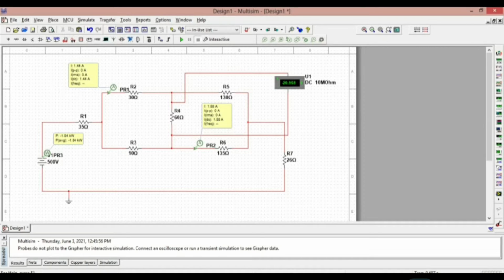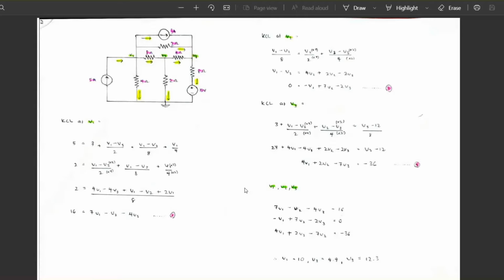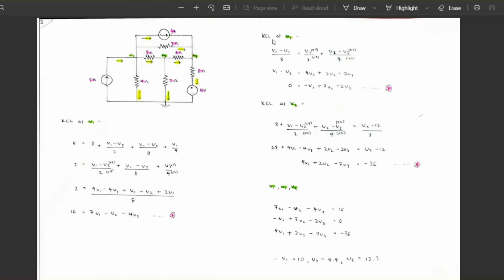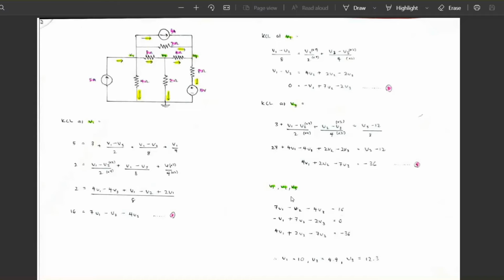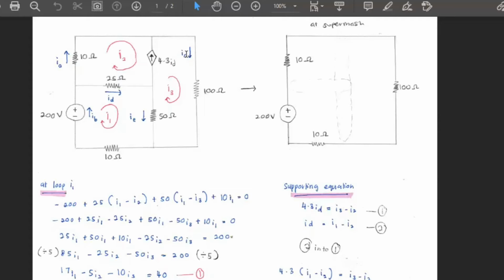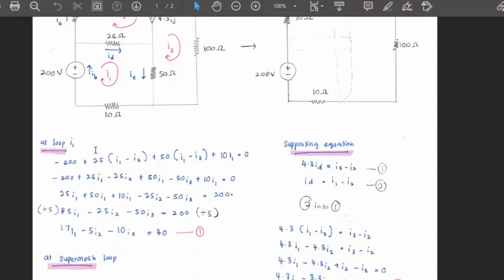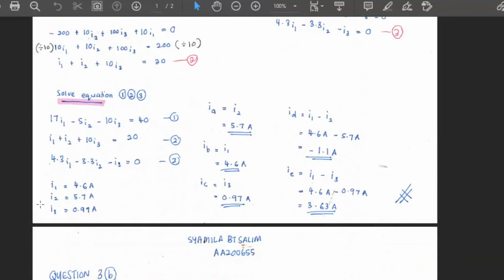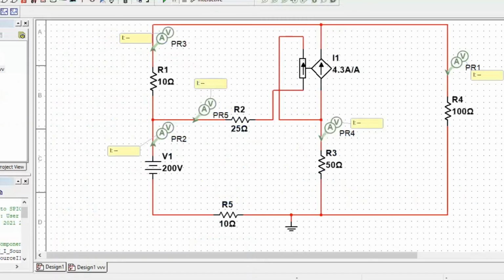CIRCUIT THEORY GROUP 9